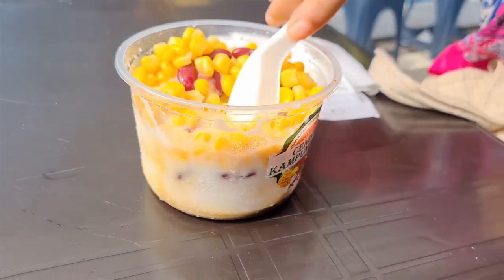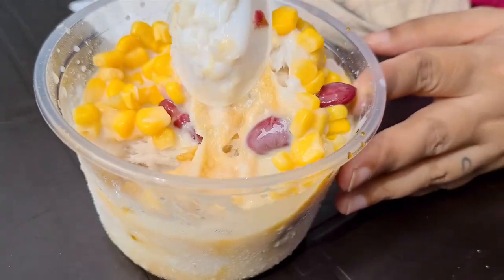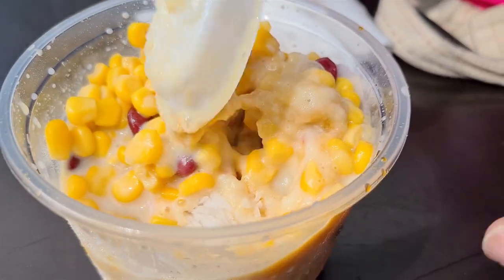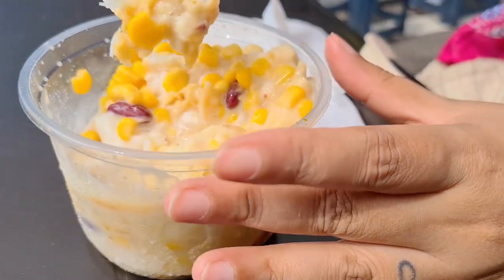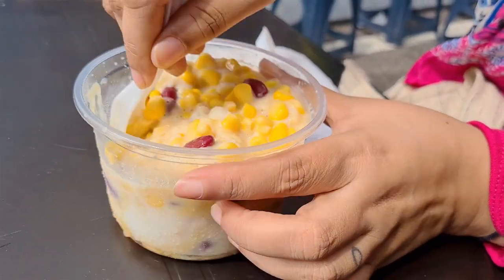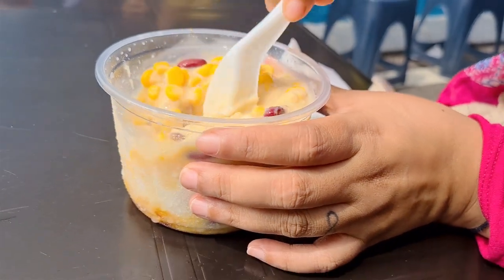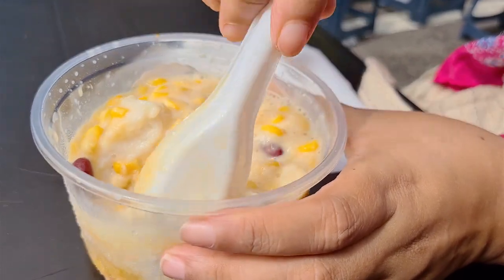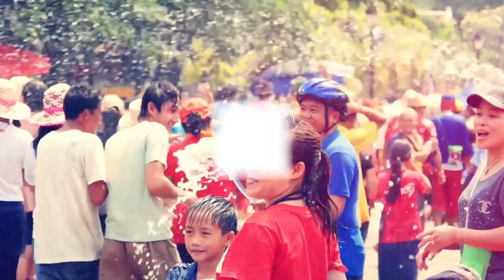Cendol Kampung Hulu in Muar - Melaka -The Original Cendol Shaved Ice in Malaysia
Went for a short drive to Muar from Melaka. Wanted to explore the small town/city and check out some food options :) Here is a Cendol we came across while walking around

Equipment Used: Samsung S20 Plus
Country: Malaysia
City: Muar